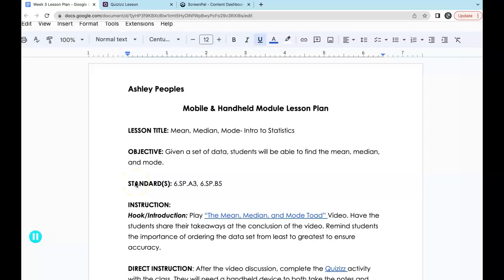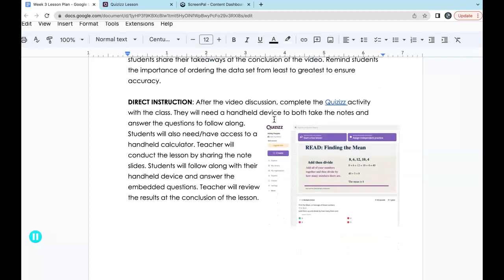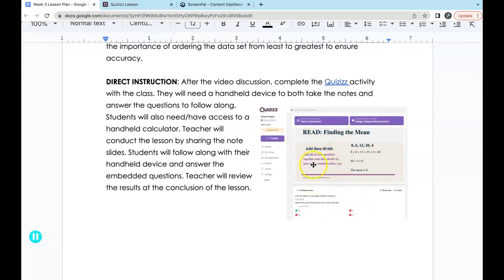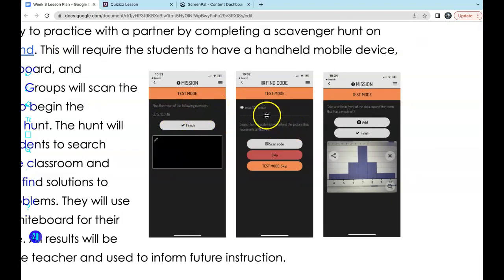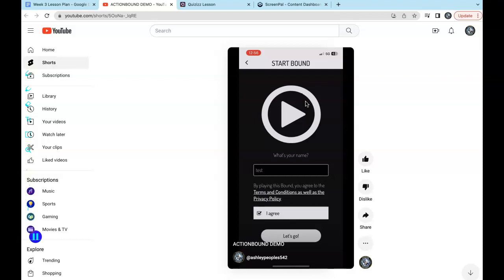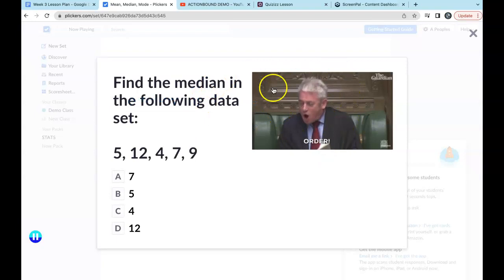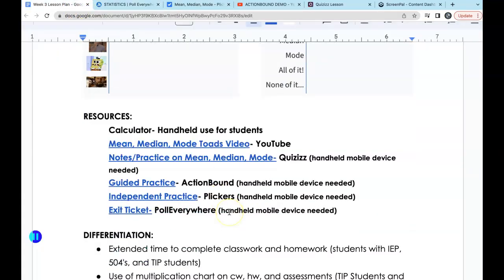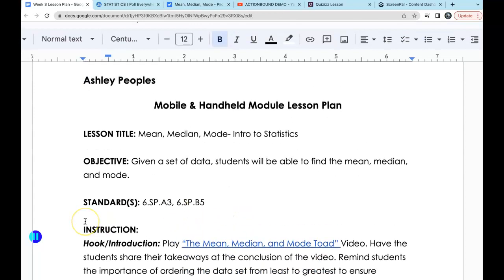Week 3: Mobile and Handheld Device